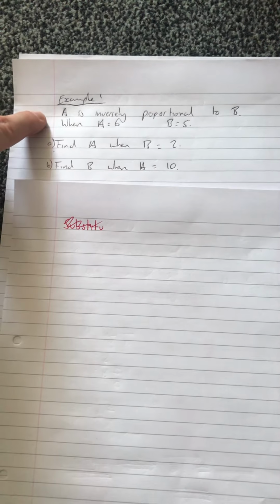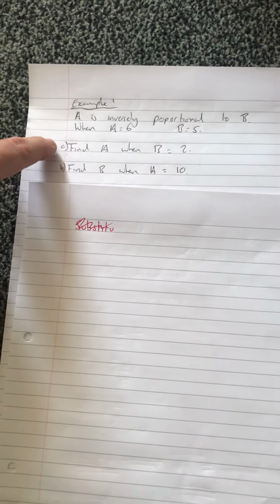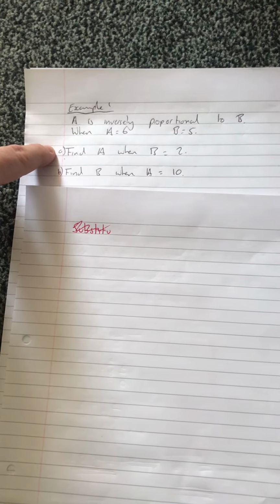9s3 - inverse proportion L2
How to find a variable when given the other variable in an inversely proportional relationship